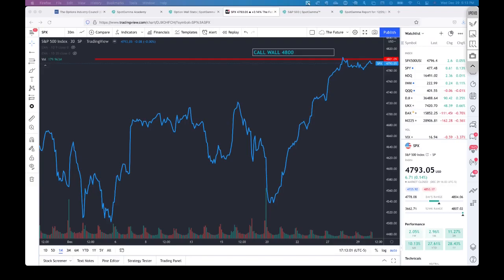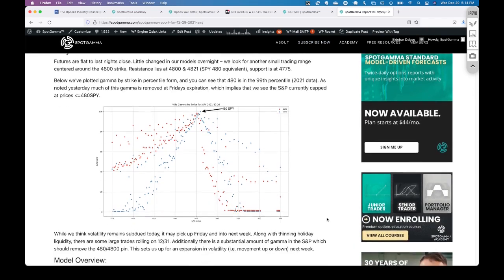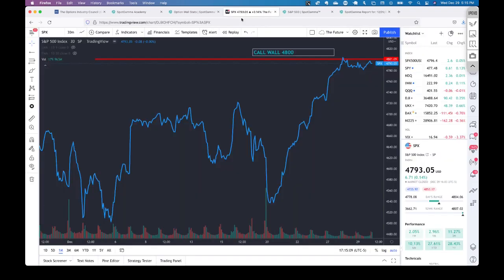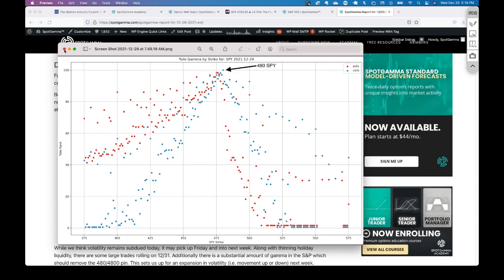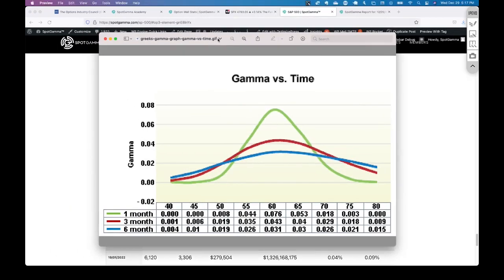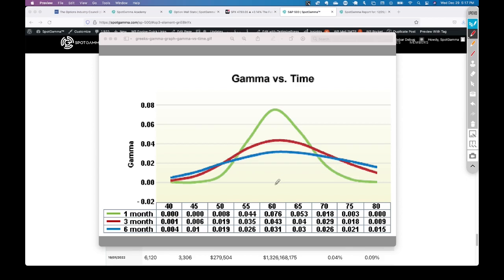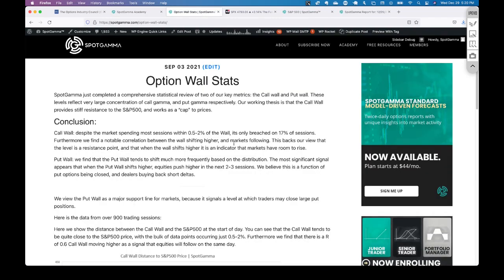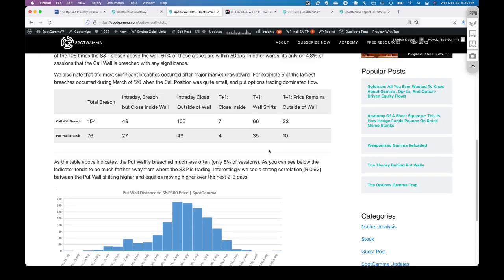Why Options Call Walls Cause Pinning | SpotGamma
Why do strikes with large amounts of options gamma cause resistance or pinning in the S&P 500? We believe it's due to large hedging flows and the passage of time.